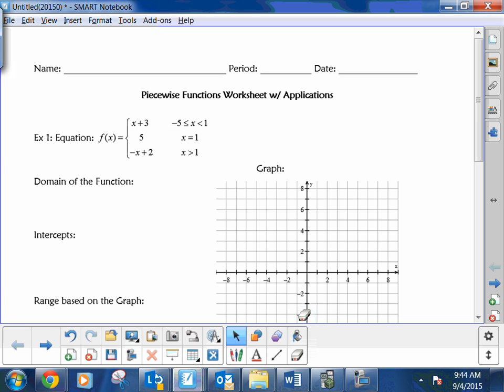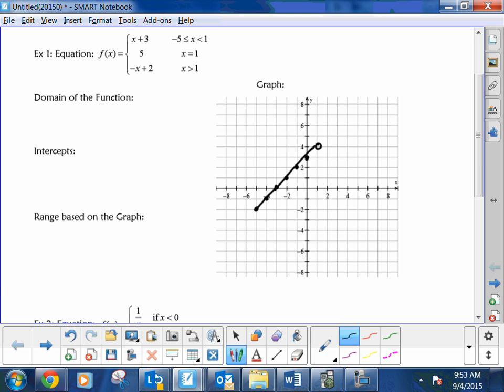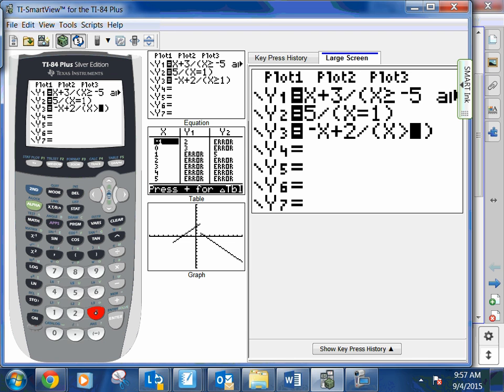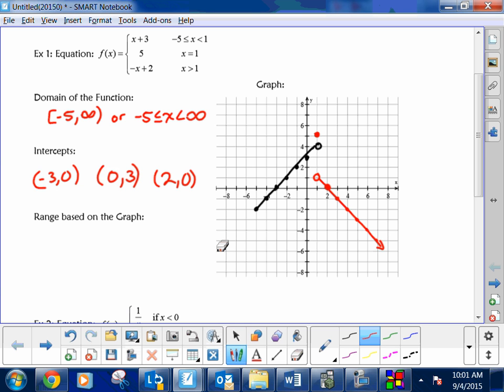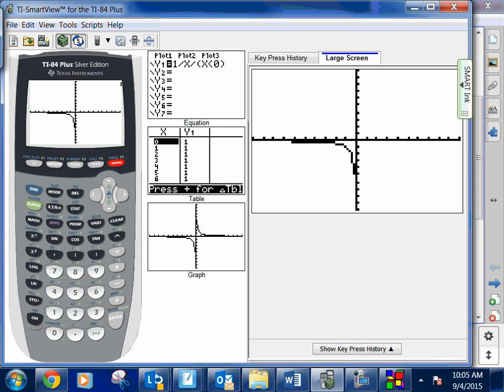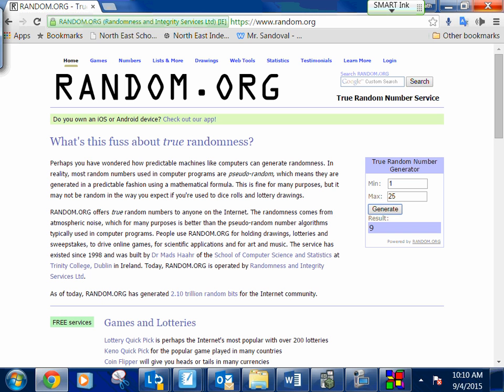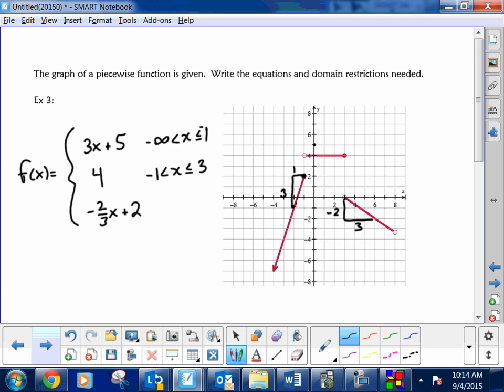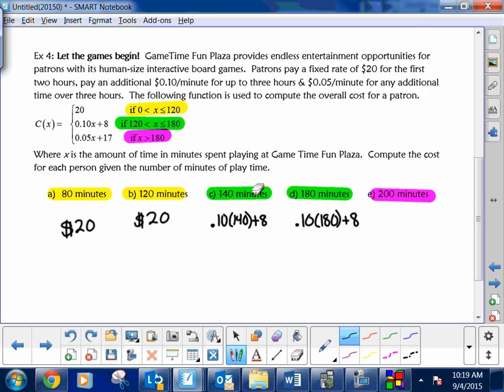Piece Wise Notes September04 1020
Piece Wise Functions, Pre Calculus